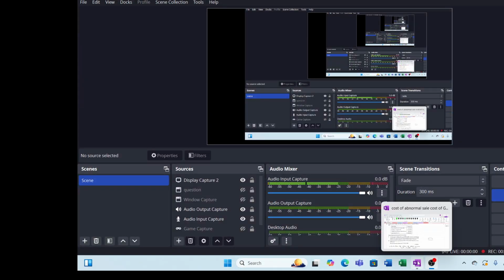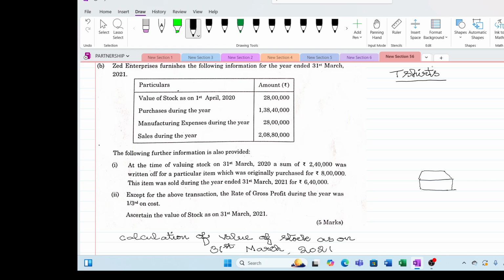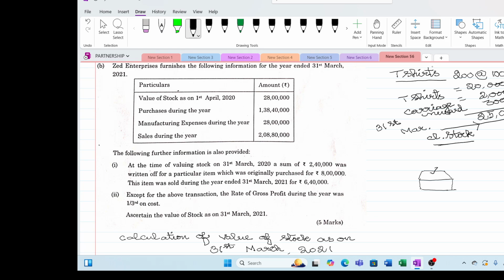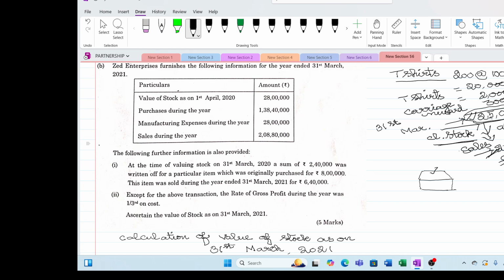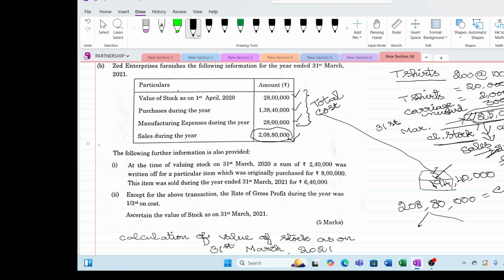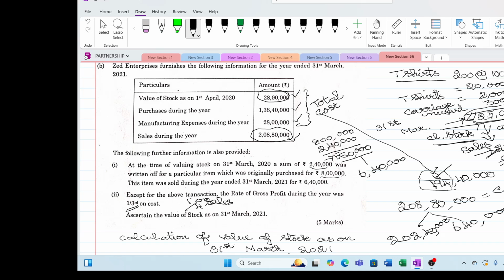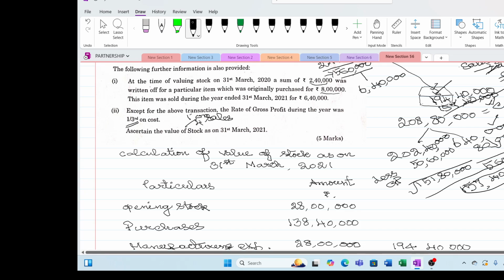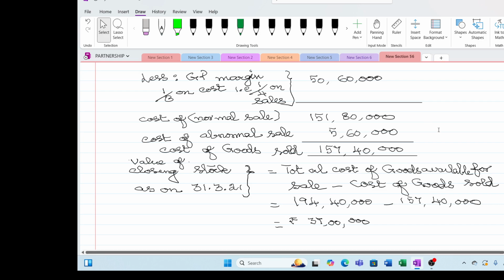CA FOUNDATION PAST YEAR QUESTION JUNE 22 INVENTORY VALUATION Q2 B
In this video i explained what is closing inventory how to find the value of closing inventory why is goods available at the business premises in order to sell them but some goods are not able to sold by the year end. how to calculate the value of those goods which were not sold by the end of the year as well as what is normal and abnormal sale. etc.